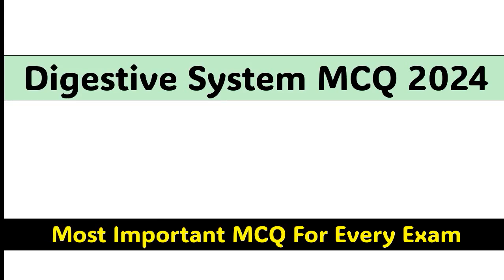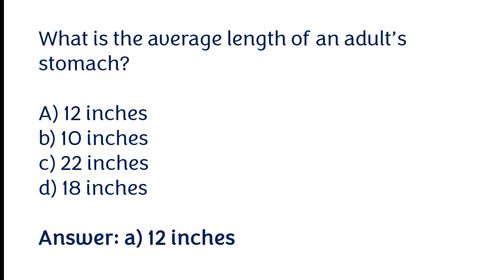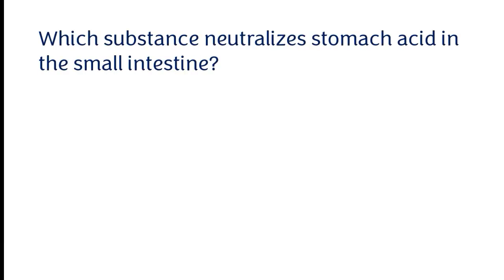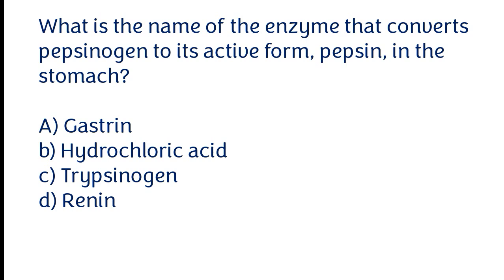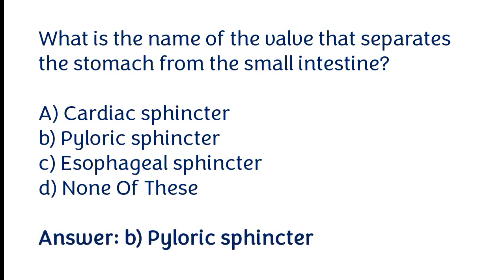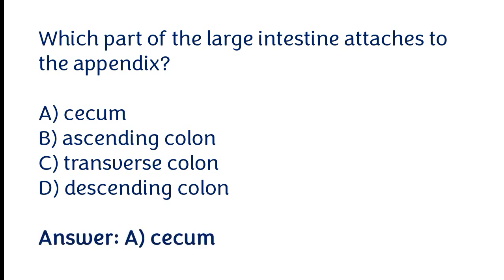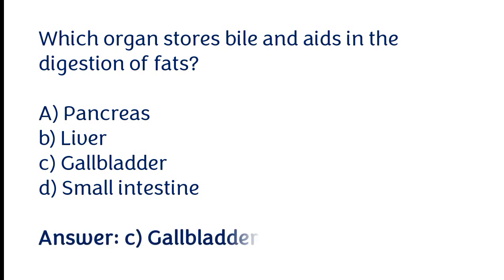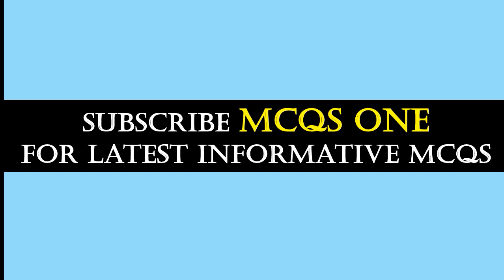Digestive system mcq questions and answers | neet 2024 digestive system mcq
Welcome to our Digestive System MCQ video!

In this video, we've compiled a series of multiple-choice questions designed to test your understanding of the human digestive system. Whether you're a student preparing for exams or just looking to brush up on your anatomy and physiology, these questions will help you assess your knowledge and identify areas that might need a little more focus.

Let’s get started and see how much you really know about the digestive system!